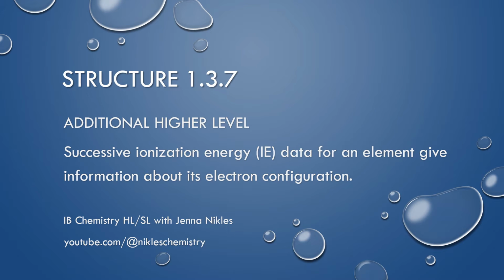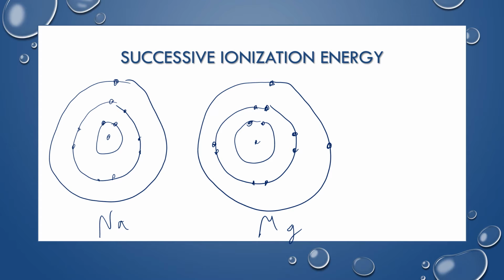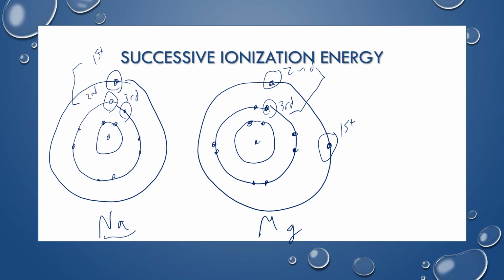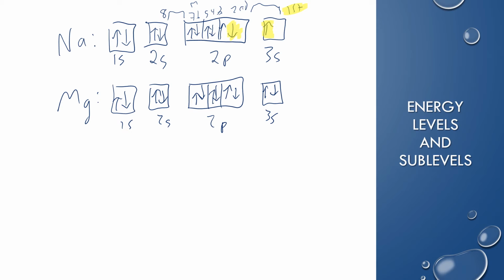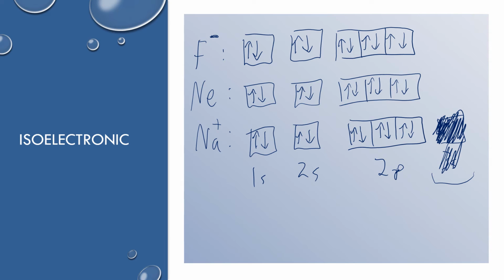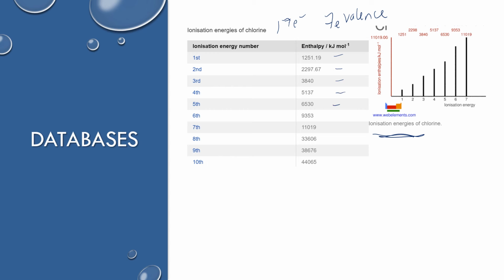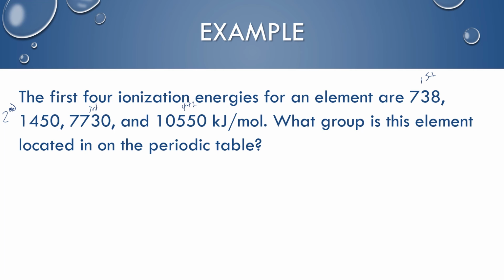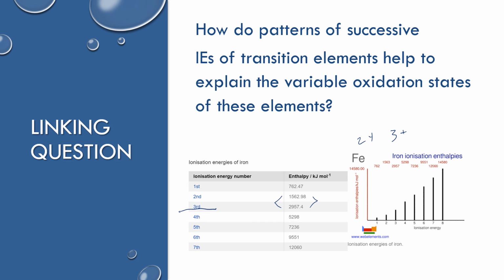IB Chemistry HL Only - Structure 1.3.7 - Successive Ionization Energy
First Test 2025. HL Only. Structure 1.3.7 – Successive ionization energy (IE) data for an element give information about its electron configuration.